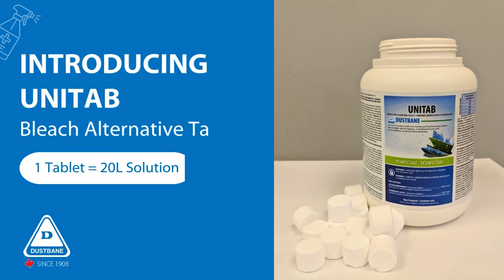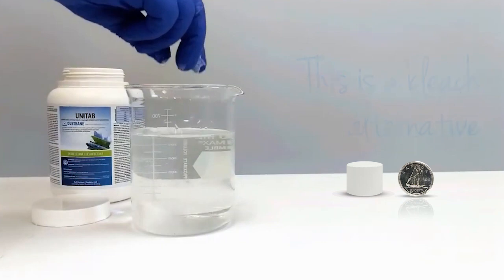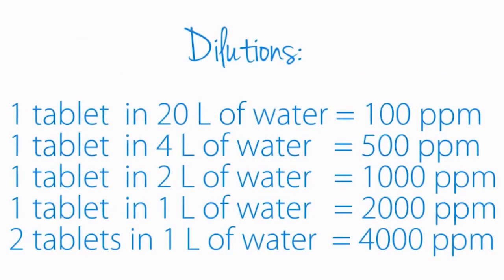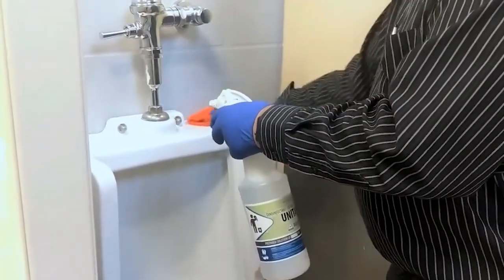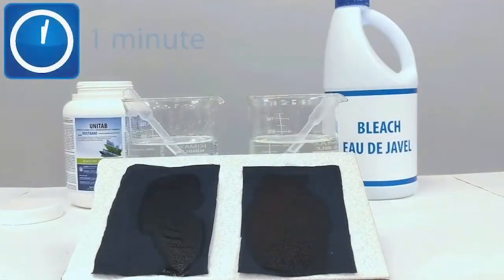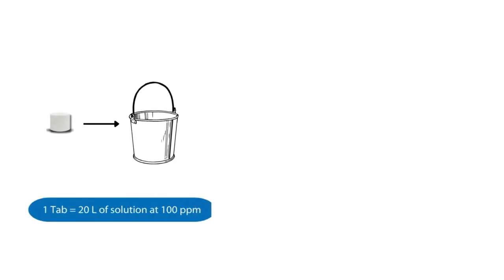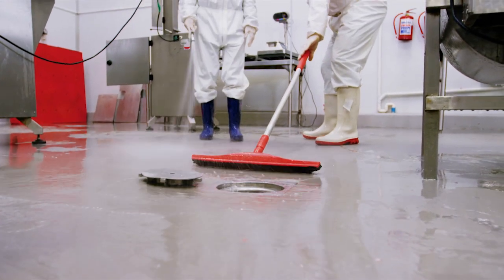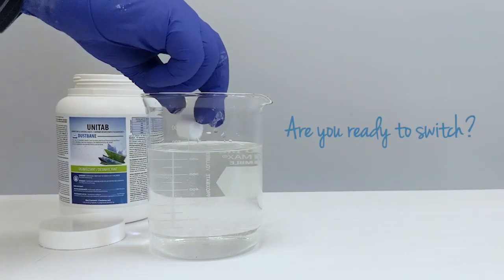This Revolutionary Tablet Can Make 20L Bleach Solution | Introducing UniTab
Looking for a safer, more effective alternative to bleach for all your disinfection needs? Meet UniTab! 🌟

Experience the power of UniTab as it effortlessly eliminates germs, odors, and stains, without the hassle of measuring or spills. With its fast-dissolving effervescent formula, UniTab ensures precise dosage every time for superior disinfection in healthcare facilities, schools, restaurants, and more. 🚀💧

➡️ Book a Site Survey For A Customized Cleaning Program For Your Facility

➡️ Ready to upgrade your cleaning routine?

Best for disinfection cleaning bleachalternative ✅

Plus, your every purchase would support tree planting in Madagascar through our Buy 1 We Plant 1 Program! 🌳✨

💬 Drop your thoughts and questions below! We love hearing from you.
 🔔Turn on Notifications for Future